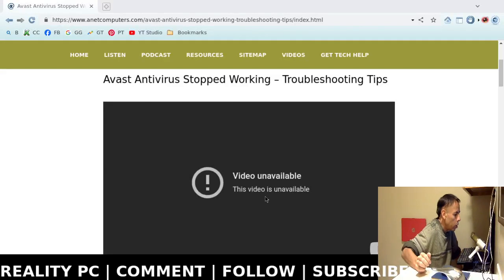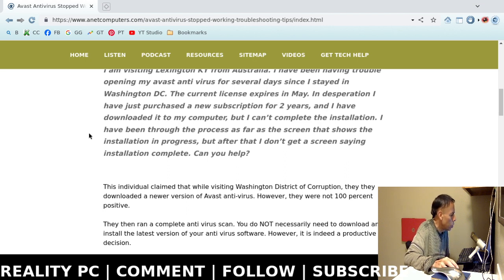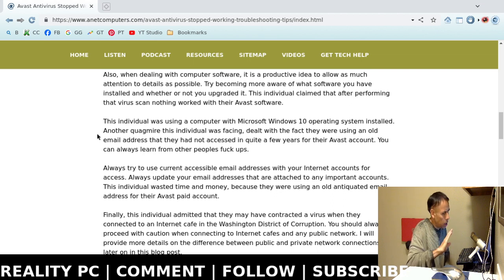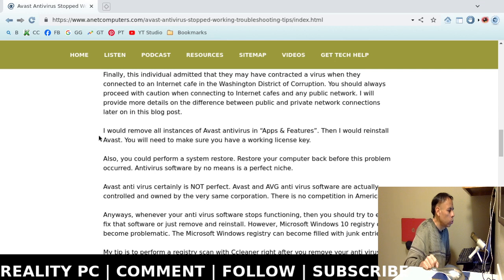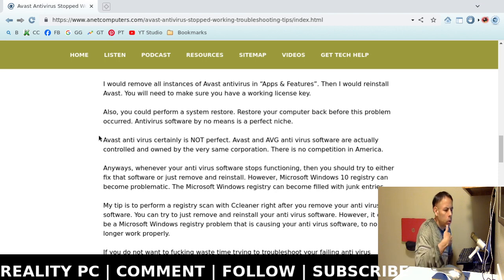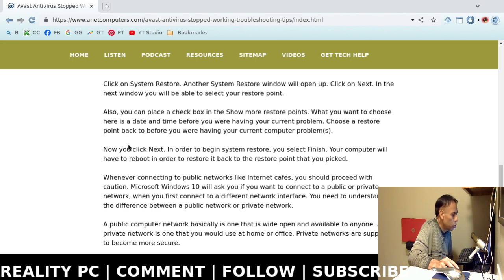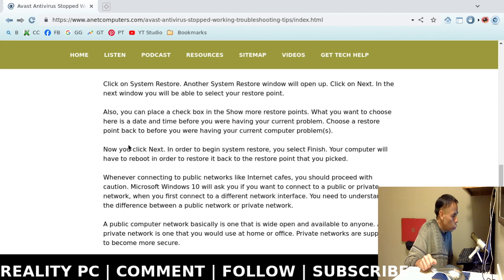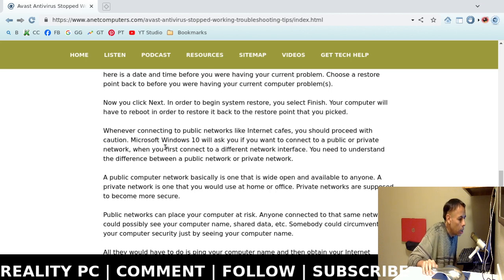How to Fix Avast Antivirus That Stopped Working